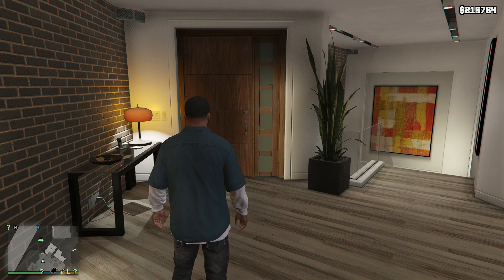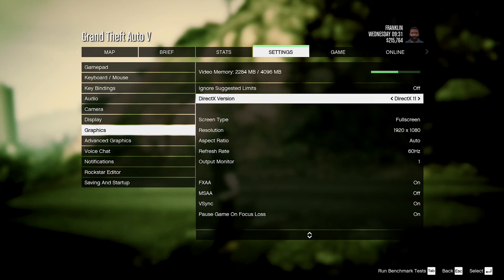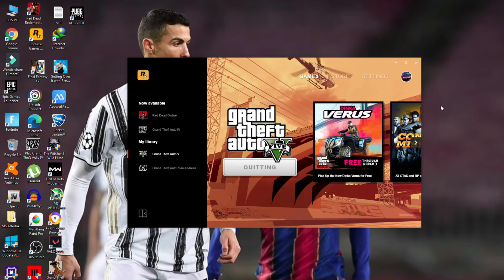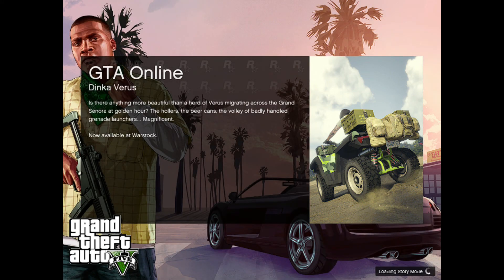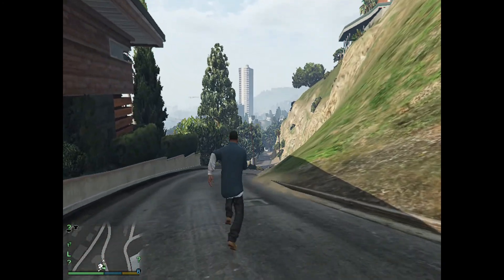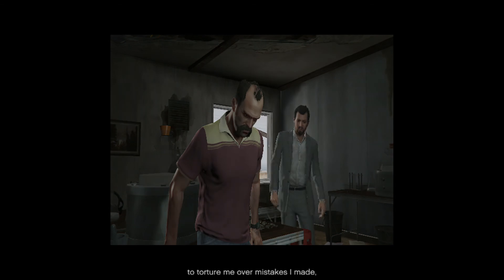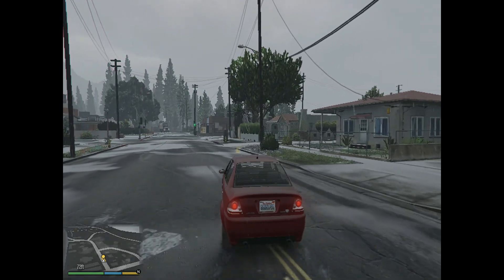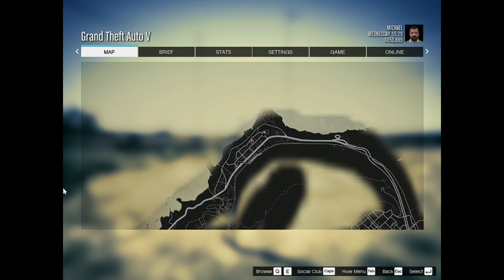Playing GTA 5 With The Worst Graphics Possible - GTA 5 Lowest Graphics Settings Possible! (GTA V)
THIS IS MY OWN RECORDED GAMEPLAY.

(1 TO 16 ALL PARTS)

                                                 PEACE!